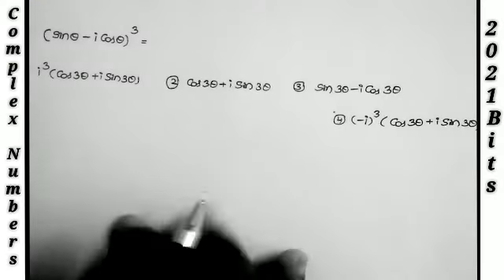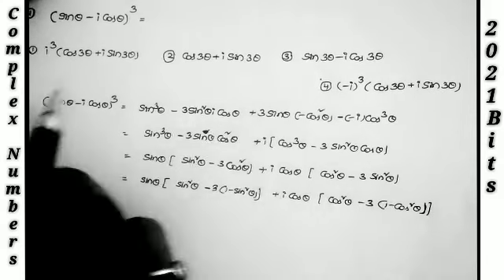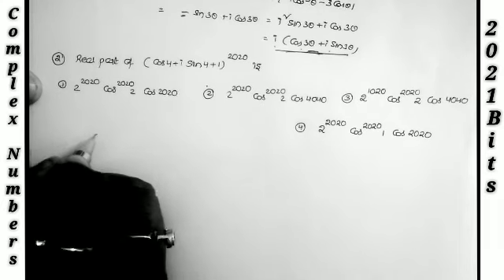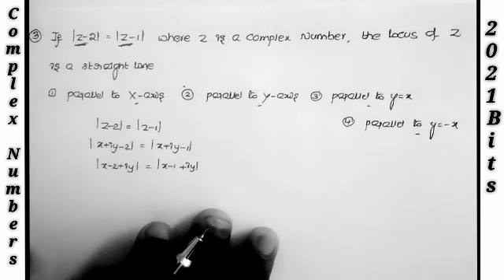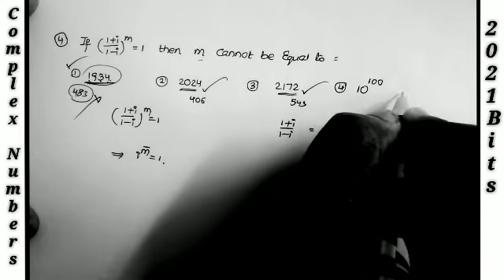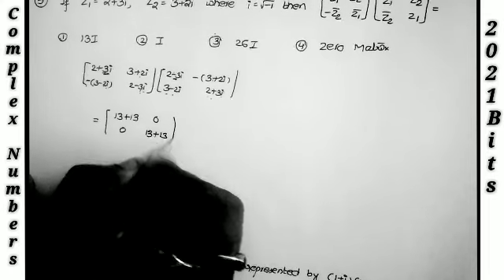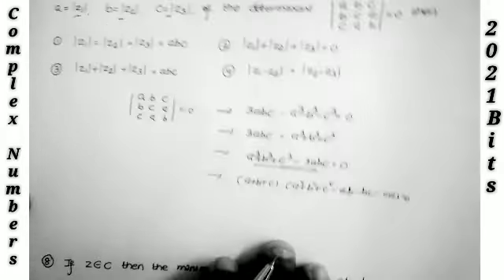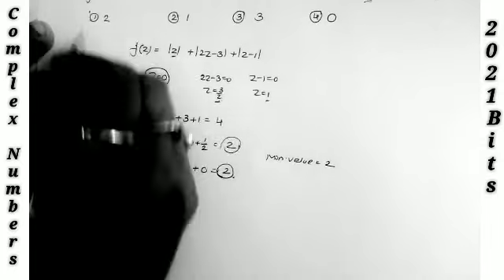COMPLEX NUMBERS EAMCET || EAMCET COACHING CLASSES || EAMCET 2022 PREPARATION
COMPLEX NUMBERS EAMCET || EAMCET COACHING CLASSES || EAMCET 2021 PREPARATION || COMPLEX NUMBERS